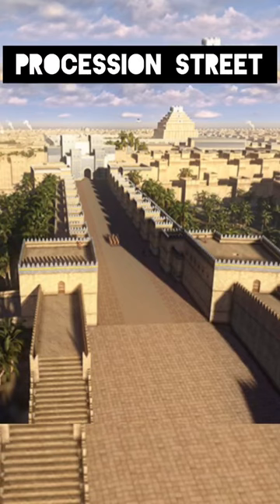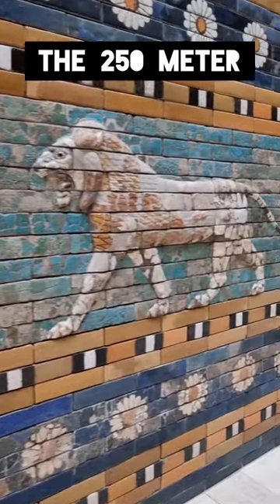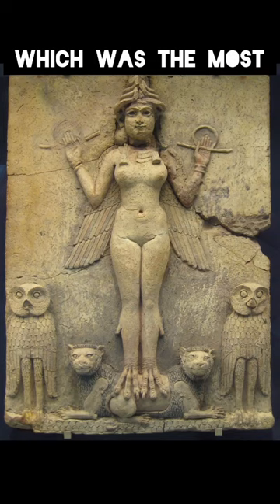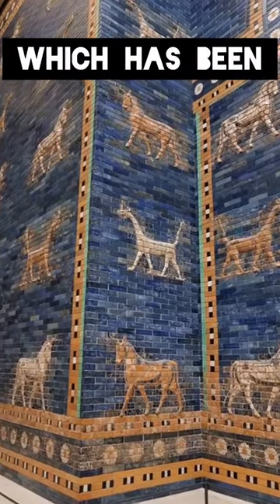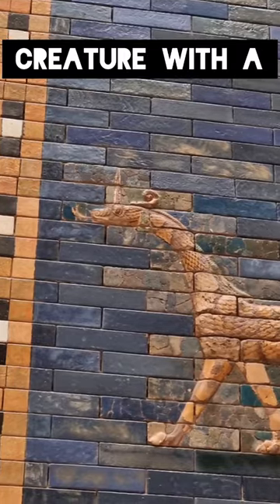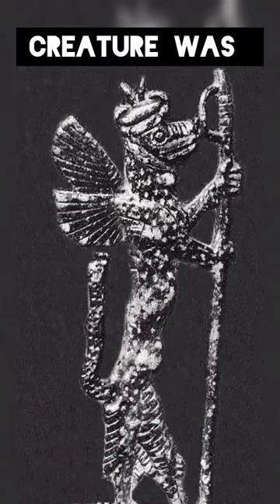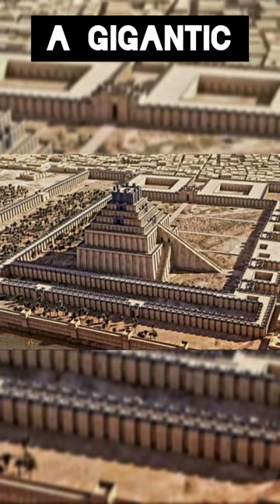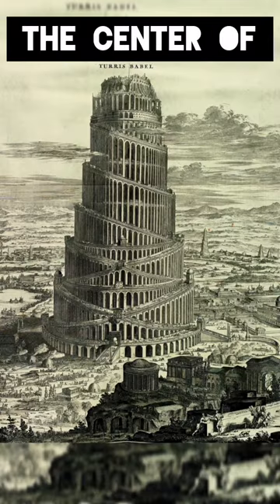Welcome to Babylon | The ancient Ishtar Gate and mysterious Reptiles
This is the Procession Street of Babylon, which served as the northern entrance way into the ancient city.

The 250meter long street has been decorated on both sides with colored reliefs of Lions, the sacred animal of the goddess Ishtar which was the most important female deity in ancient Mesopotamia.

The Procession Street led through the majestic Ishtar gate which has been decorated with reliefs of Auruchs, a now-extinct ancestor of cattle,
and the Mušḫuššu.

The Mushussu is a dragon-like creature with a snake head and tail, a scaled body of a lion, and powerful bird-like feet.
The mysterious creature was regarded as the helper or servant of Marduk, the chief-God and protector of Babylon.

The Procession Street led to the Etemenanki, a gigantic temple complex dedicated to Marduk also known as the Tower of Babylon which marked the center of the city.